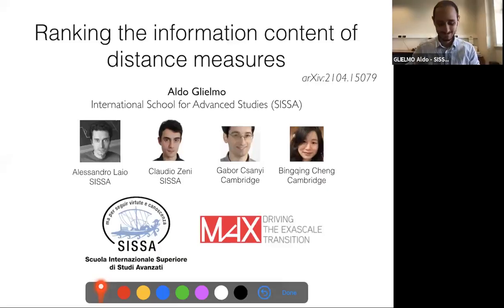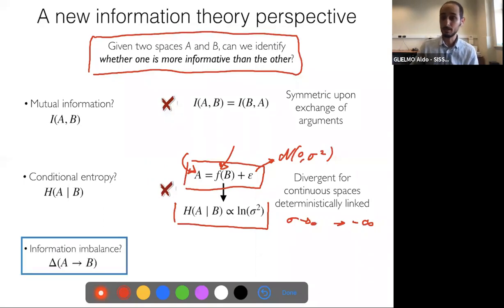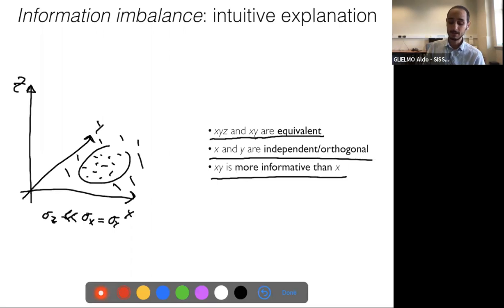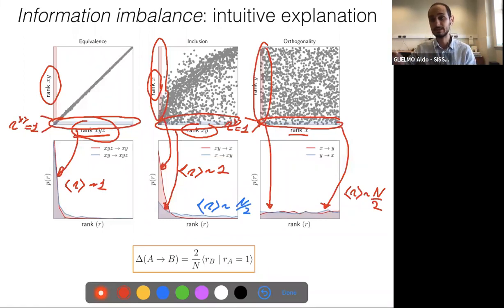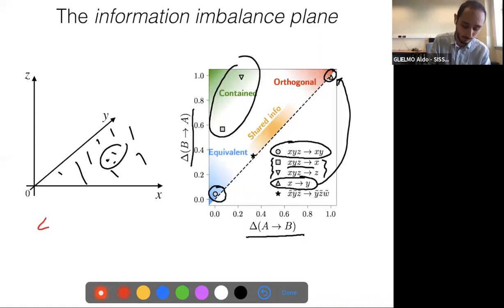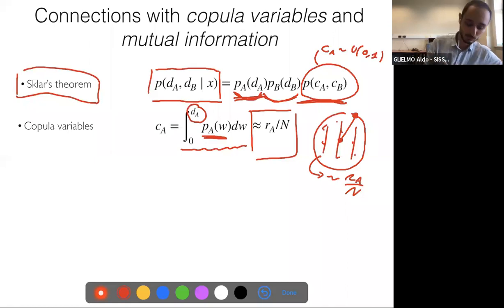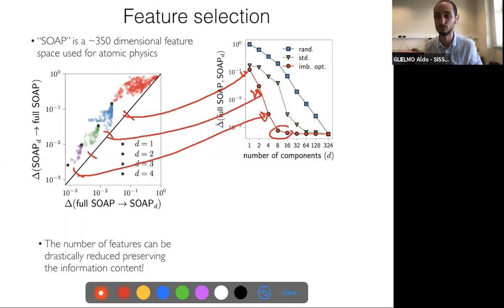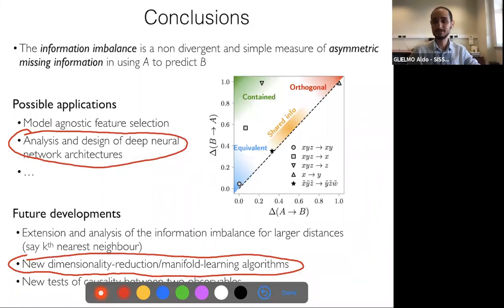Ranking the Information Content of Distance Measures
Speaker: Aldo GLIELMO (SISSA, Italy)

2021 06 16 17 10 smr3602